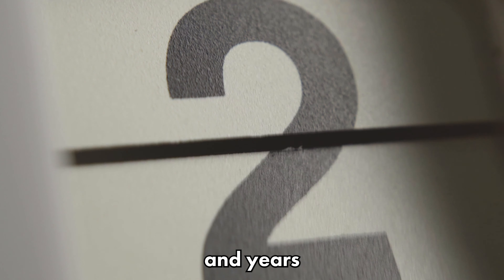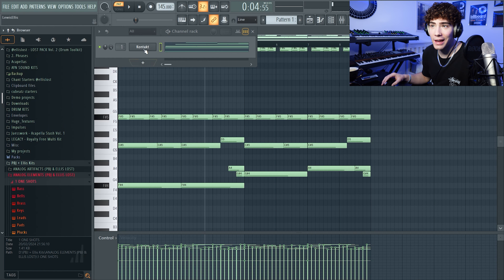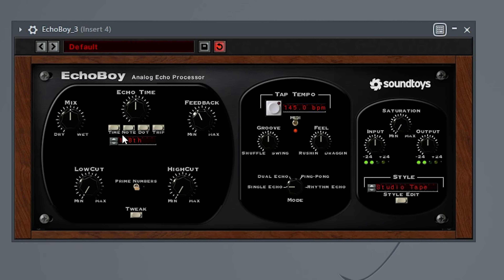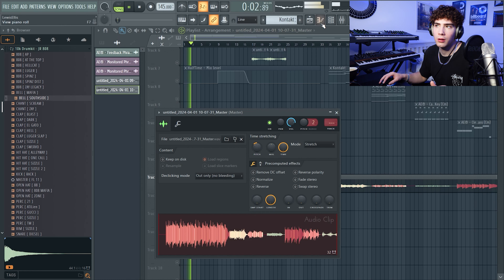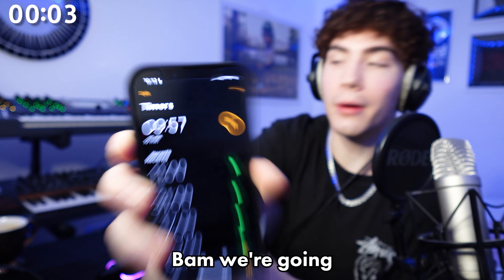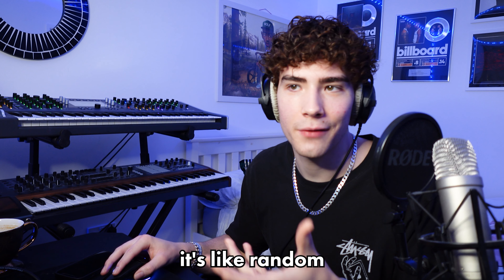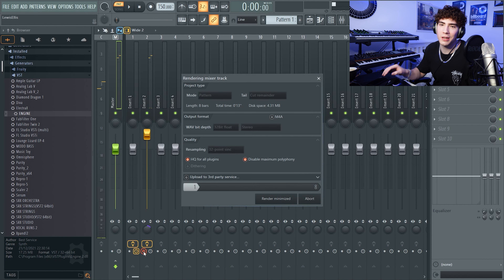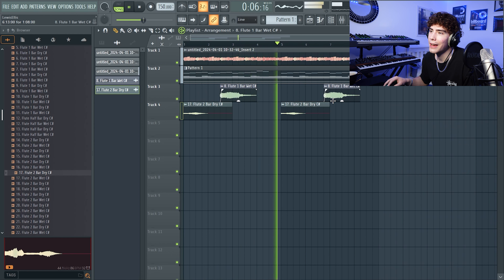Southside's Loop Maker Makes 2 FIRE Beats 🔥 (He Replied)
After working with Southside for years, his loop maker spills the sauce on what melodies Southside prefers and makes 2 fire beats!